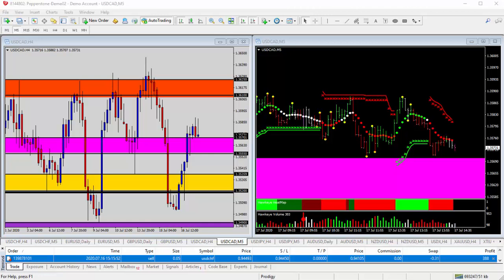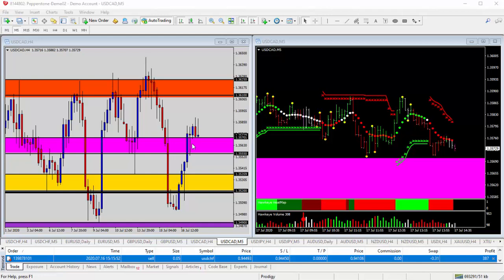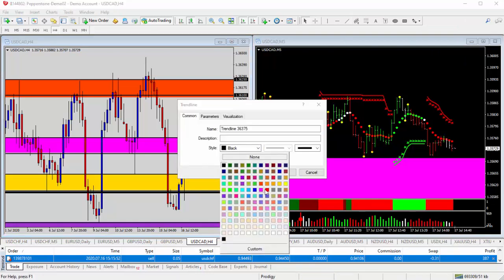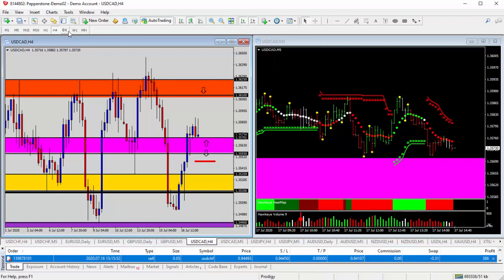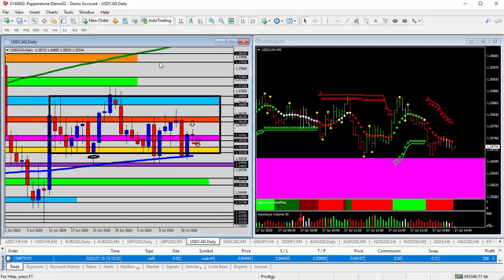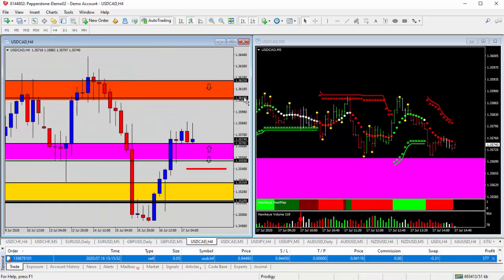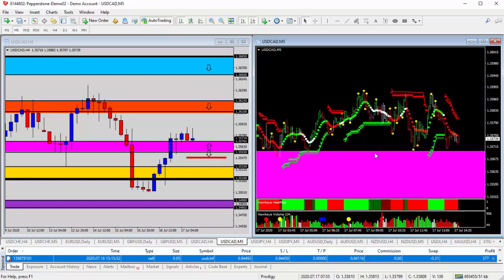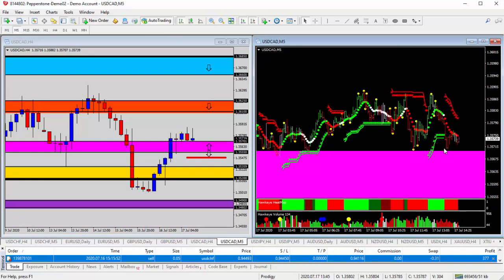Forex Update: Looking to Buy a Dip Into the Support Zone on the USDCAD